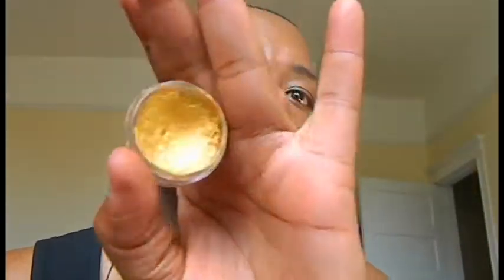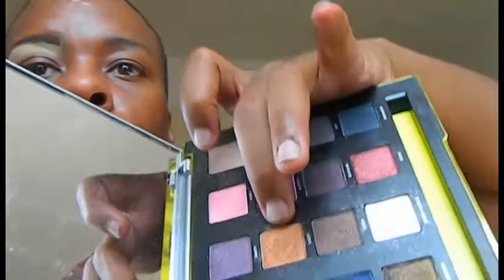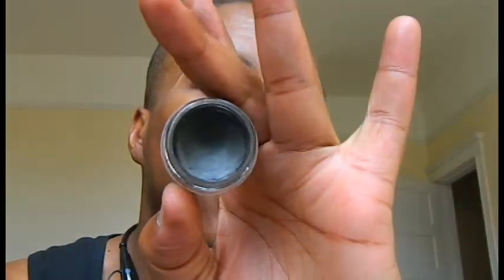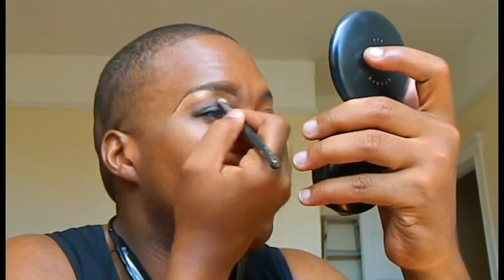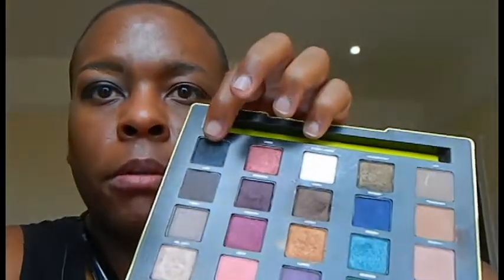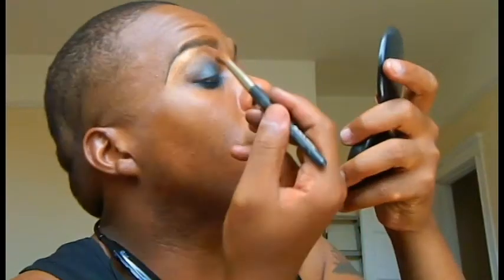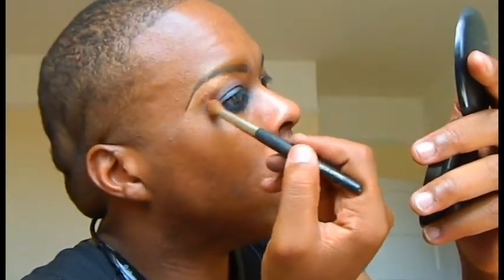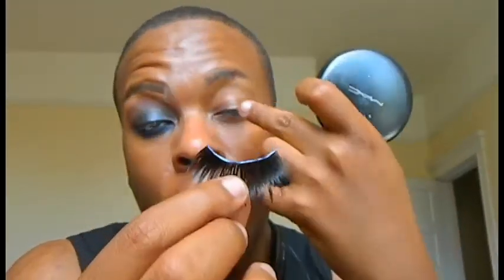Painted4FILTH : Quick eye shadow tut